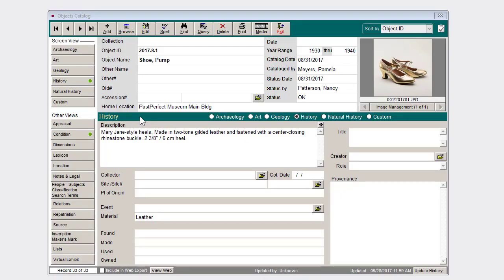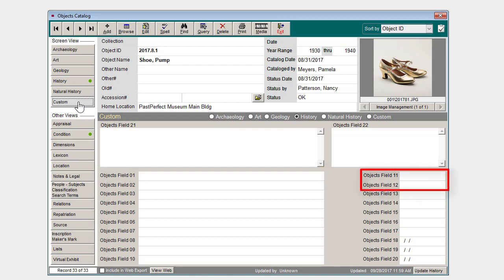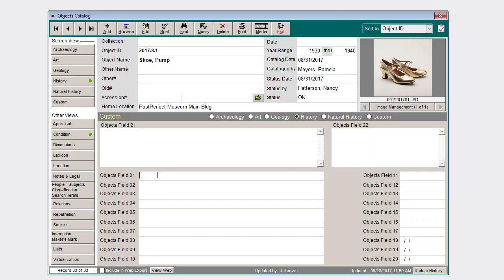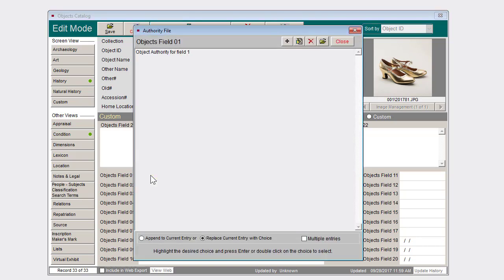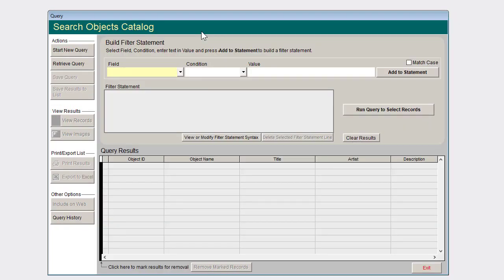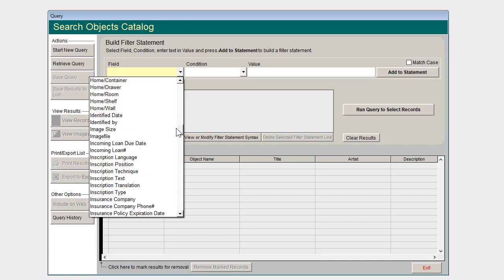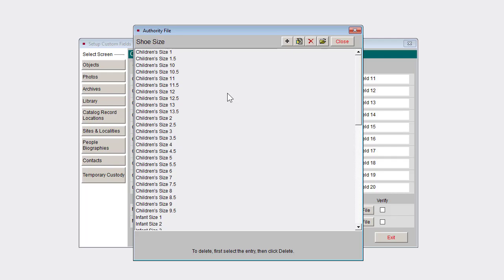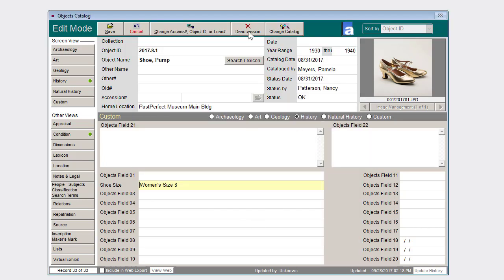Creating and Using Custom Fields